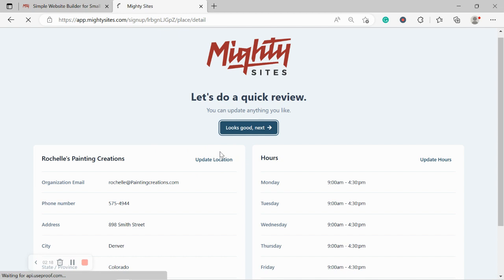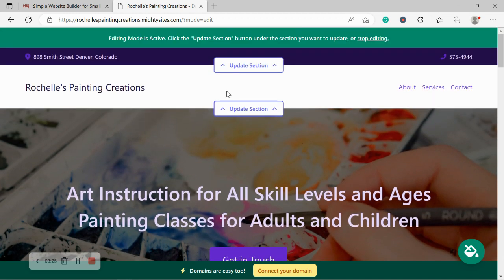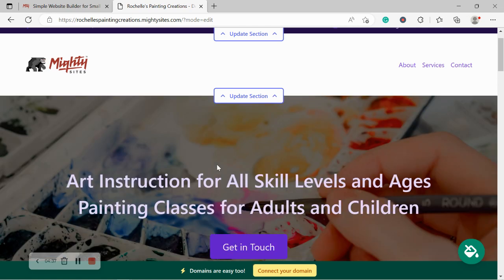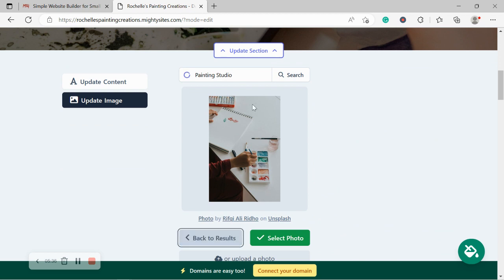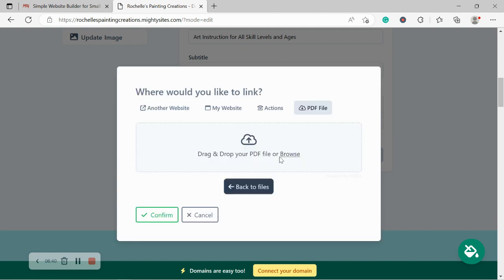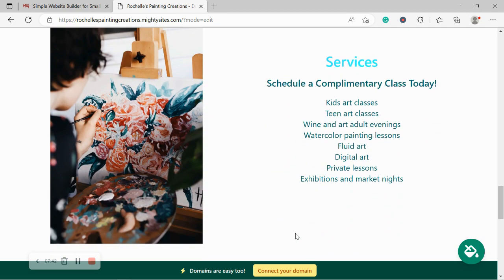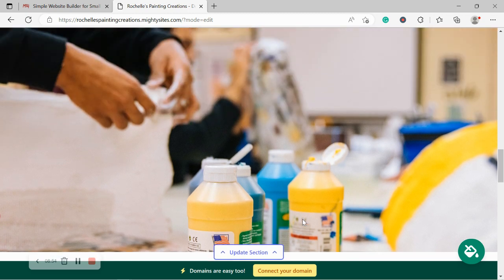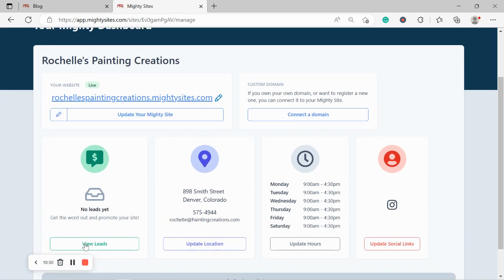How to Make a Simple Website for a Painting Studio - EASY!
Learn how to make a simple website for your painting studio!

This video teaches you how to make a simple, professional-looking website for a painting studio.

In this video, we show you how to deploy the painting studio website template, edit images, edit descriptions, and launch your new website. By the end of the video, you will know how to make a website for your painting studio in just a few minutes.